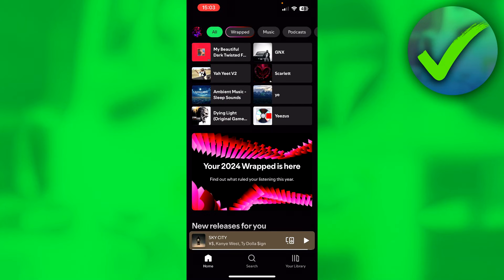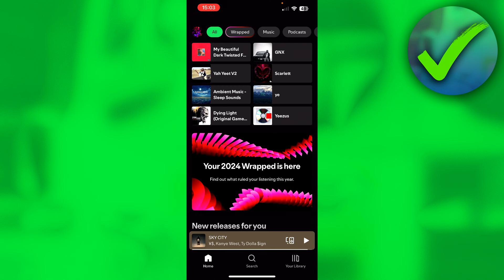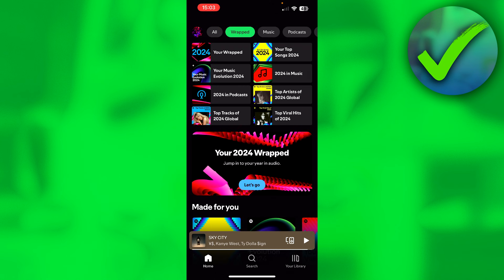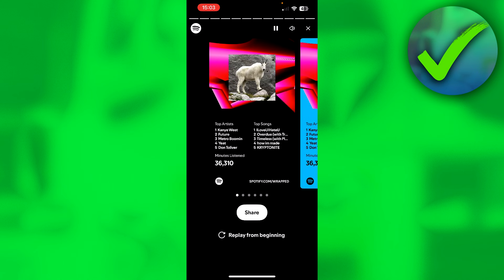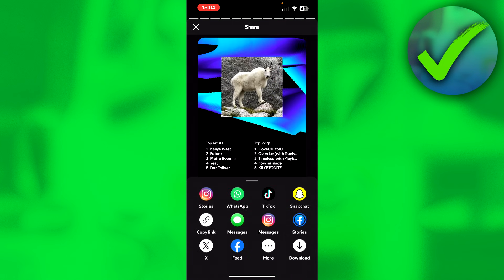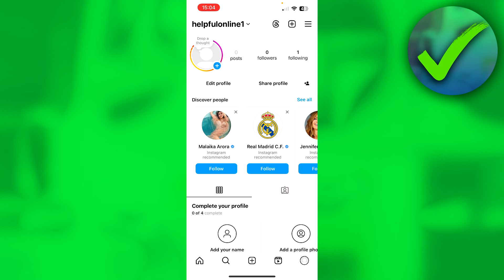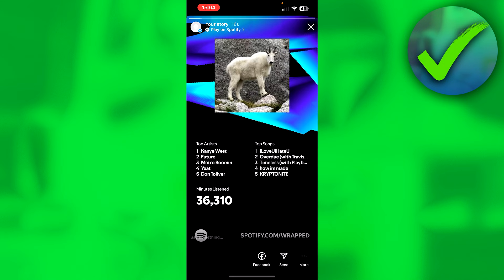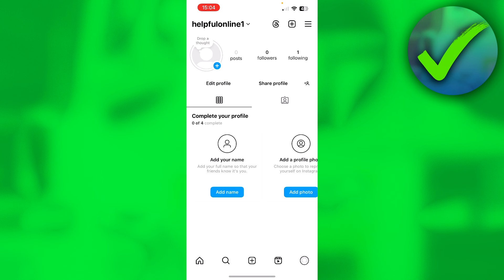How to Share Spotify Wrapped 2024 on Instagram Story (NEW)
In this video I show you how to share Spotify Wrapped 2024 on Instagram story

Do you want to know how to share spotify wrapped on instagram story 2024? Then I'll show you how to see spotify wrapped 2024 easily.

This is a step by step Spotify Wrapped tutorial on how to share spotify wrapped 2024 and how to get spotify wrapped 2024